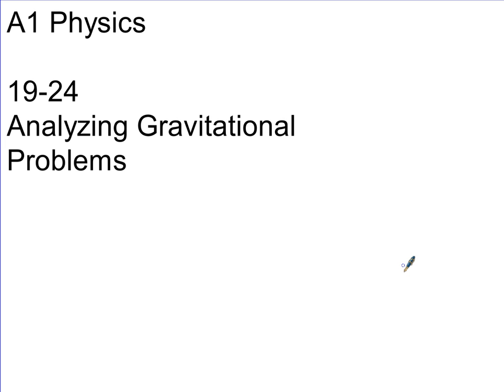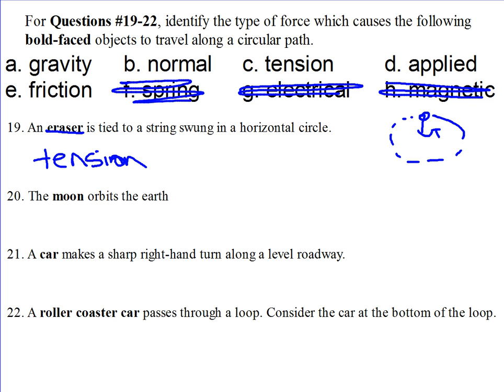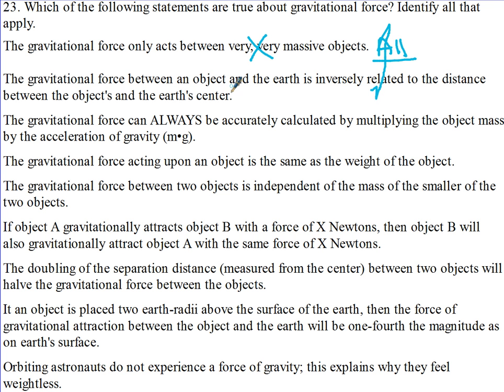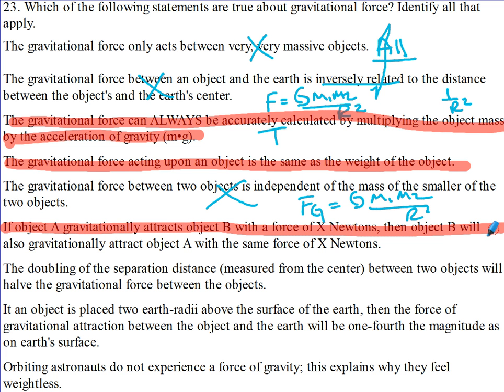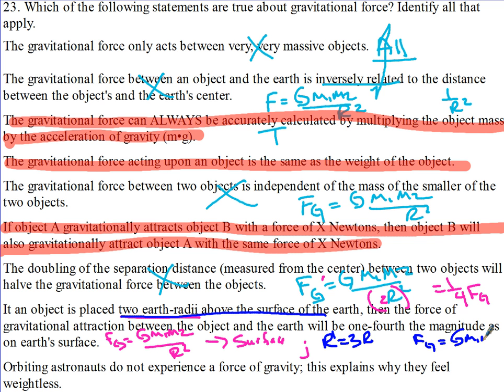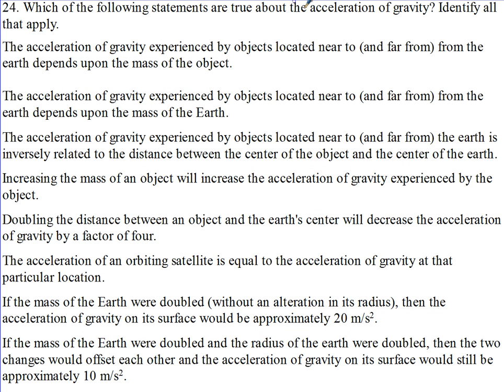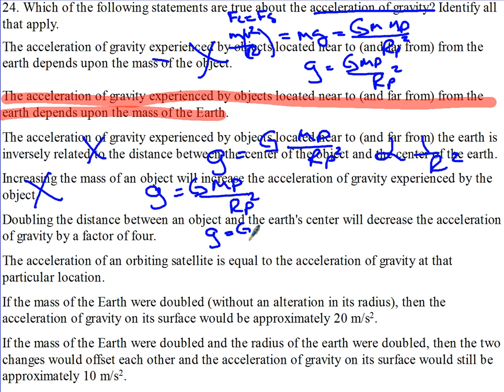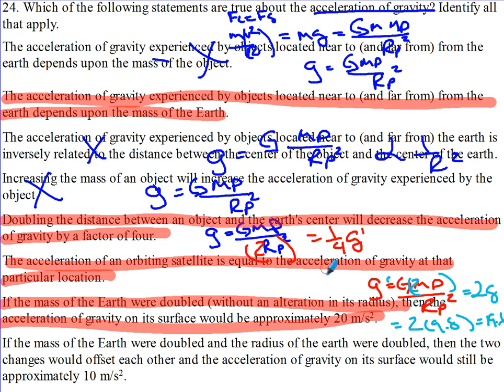A1 HW 19 to 24 MC Type Problems